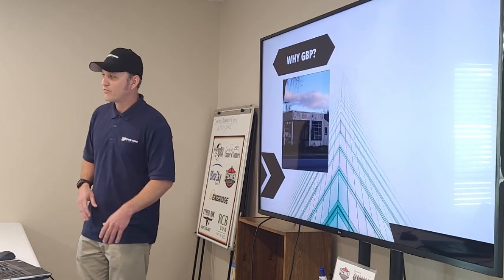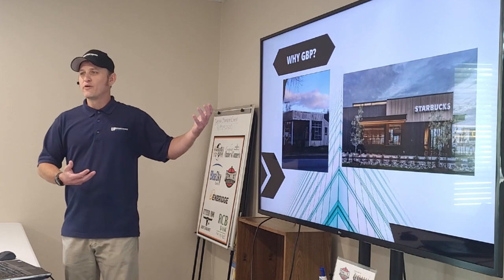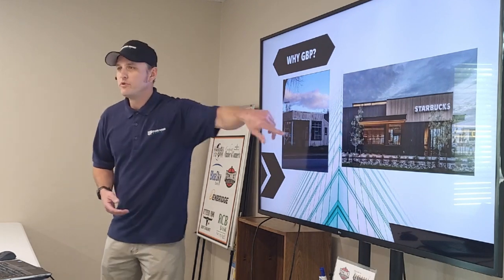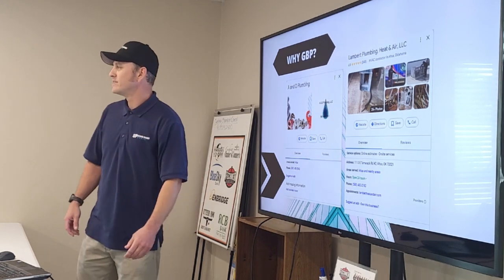Maximize Your Profits—Here’s the Secret You’re Overlooking!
Are you making the most out of your business's Google presence? In this video, we break down how an optimized Google Business Profile (GBP) can be the game-changer you’ve been missing. Just like you’d choose a newly renovated Starbucks over a run-down coffee shop, customers are making similar decisions based on your online storefront. We compare two local businesses—one thriving, the other struggling—to show you the difference a complete GBP can make.

Stop leaving money on the table. Whether you're ready to do it yourself with our free Upward University or prefer to let the experts handle it with our Done For You services, we’ve got you covered. Watch now and learn how to turn your GBP into a profit machine!

If you have gained value from any of our videos, we ask you to please like and follow us so we can spread out to more viewers like you!